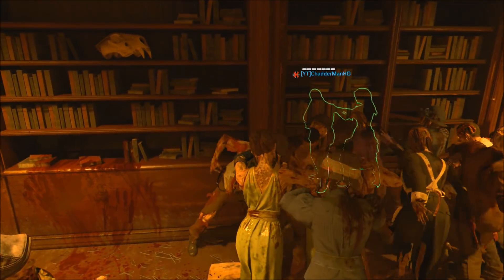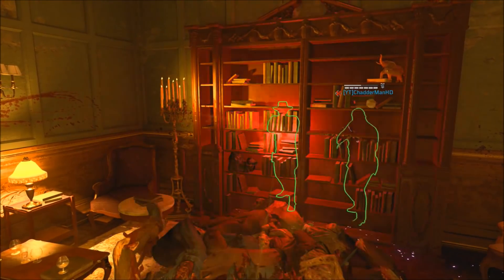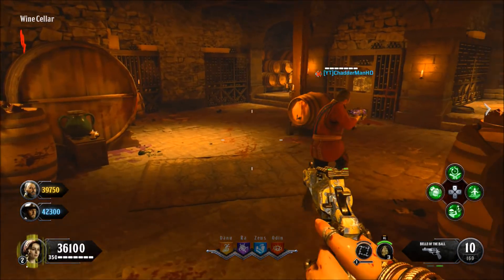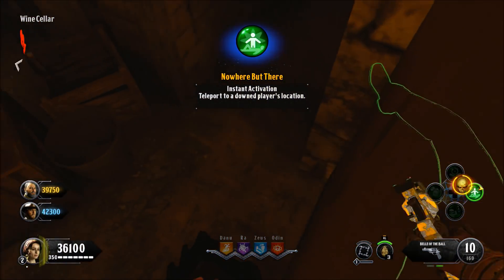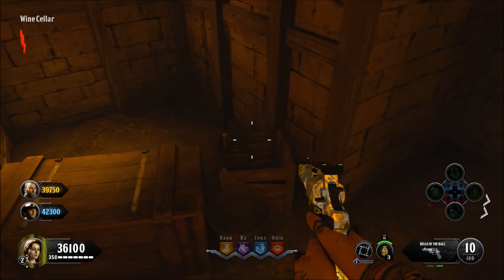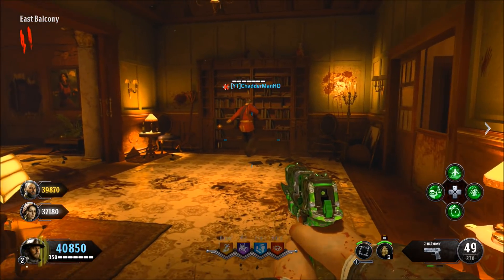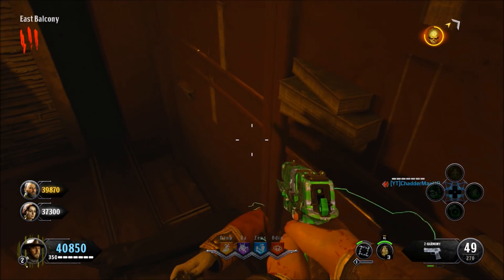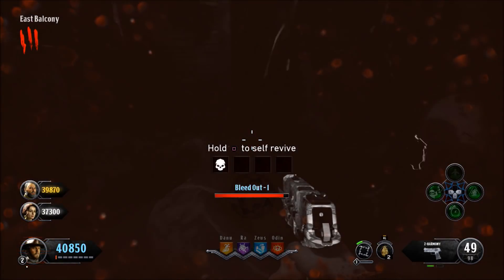BO4 Zombie Glitches: Four Secret Easter Egg Room Glitches ? - Dead Of The Night Glitches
Hello & Welcome to my New - Video Of Black Ops 4 Zombies On Dead Of The Night Showing You Four Secret Room Easter Egg Glitches - if you wish to see More.

►Founder(s) Of Spot 1,2,4
CerealGlitchers

z CerealGlitchers